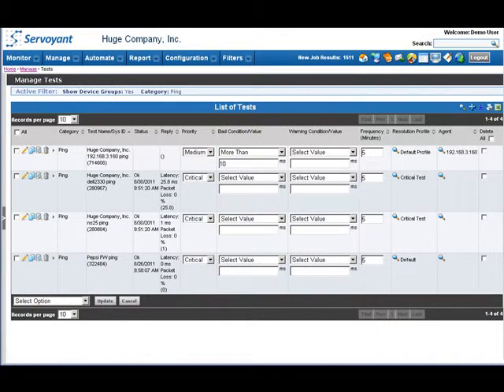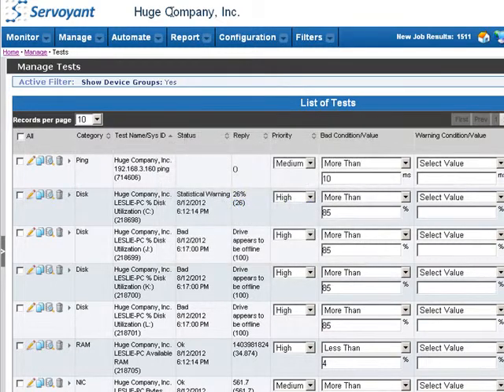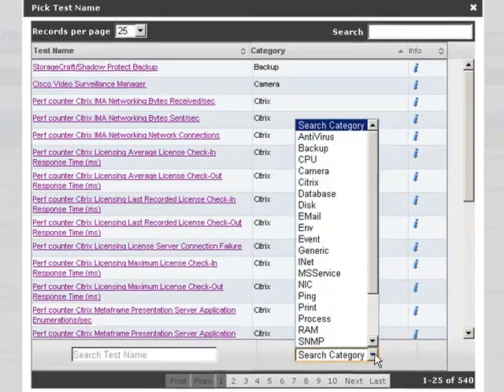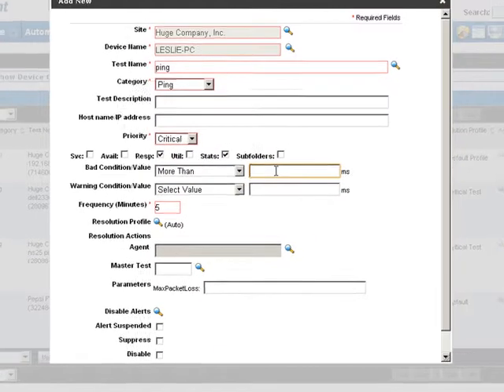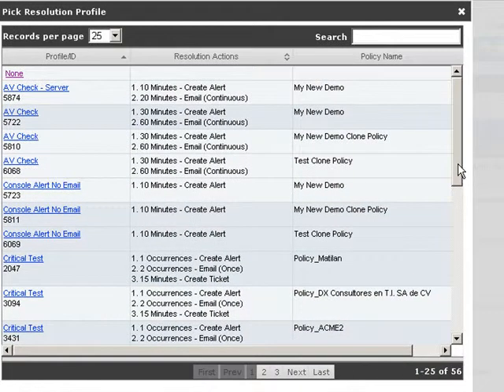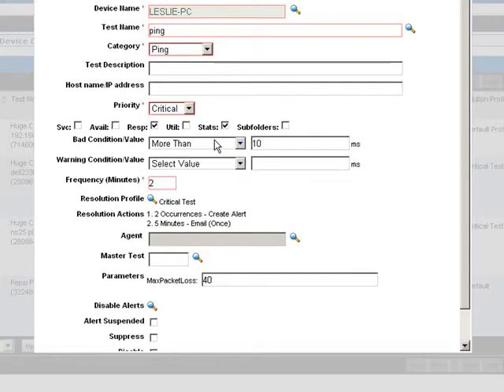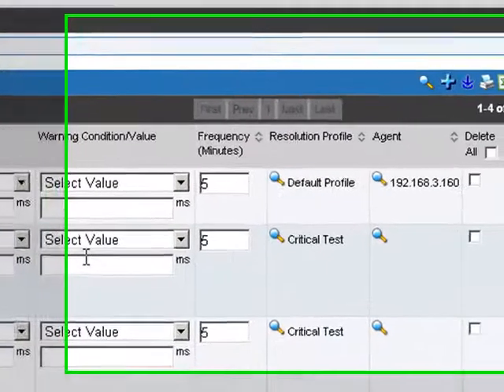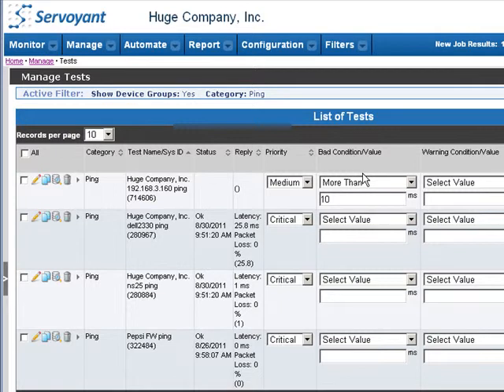Servoyant Tutorial - Adding a Test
Servoyant tutorial for adding a test, both custom and template.